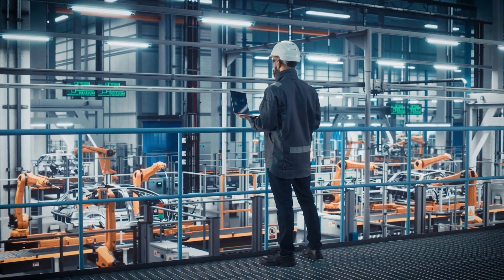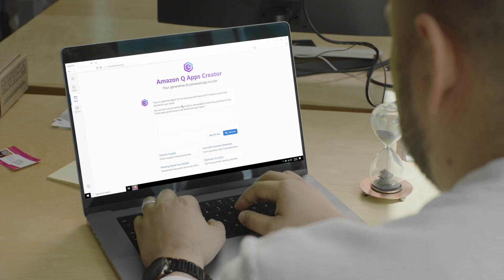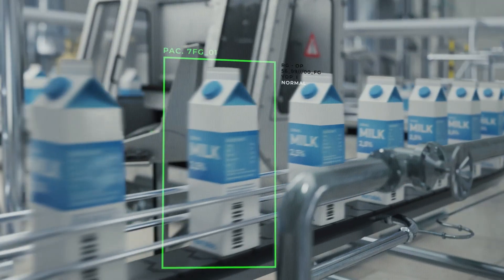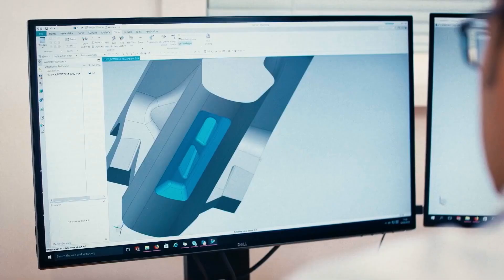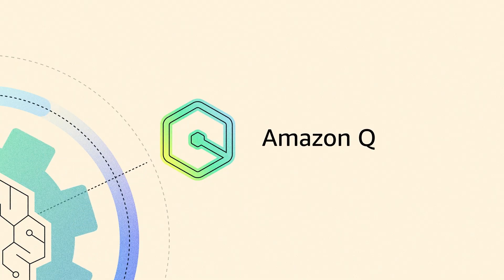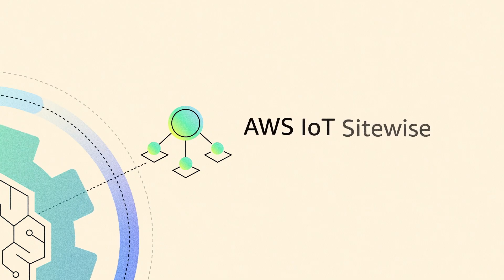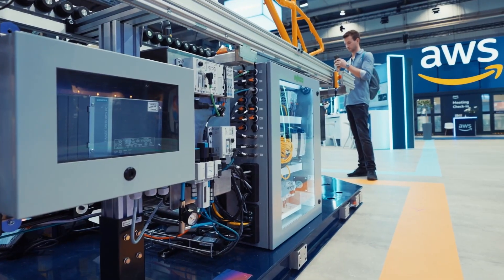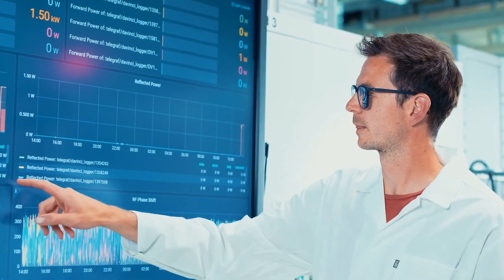Drive industrial innovation with Generative AI on AWS | Amazon Web Services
Discover how leading manufacturers can leverage AWS's generative AI solutions to optimize their operations. Watch this video to see how you can accelerate engineering innovation with AI-powered generative design, enhance productivity through intelligent knowledge management systems, and improve product quality with automated defect detection. Learn why industry leaders trust AWS's complete suite of gen AI services, and AWS's secure, cost-effective infrastructure to power their AI transformation journey. Whether you're starting your gen AI journey or looking to scale existing solutions, discover how AWS can help you unlock new levels of productivity.

Why AWS?